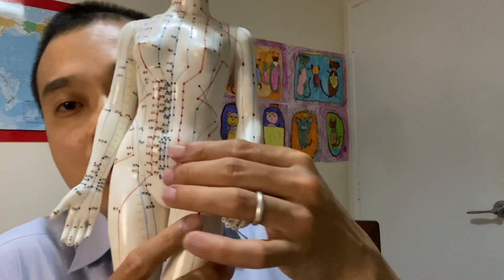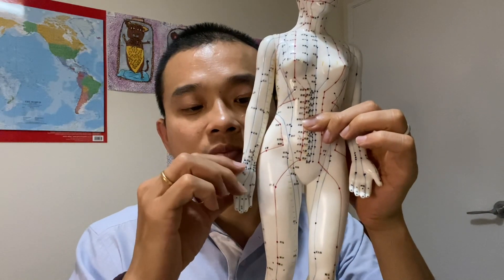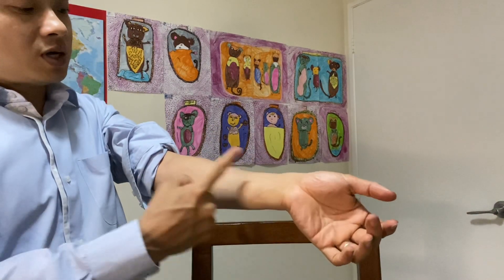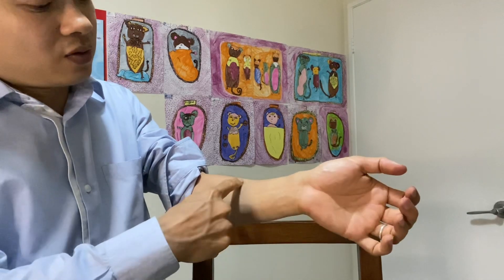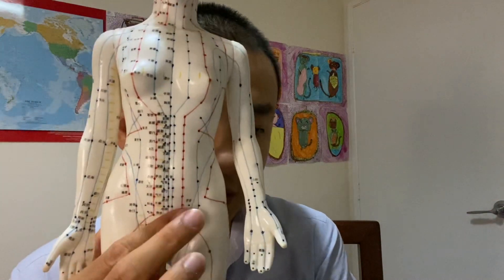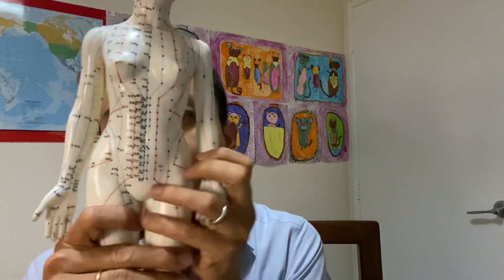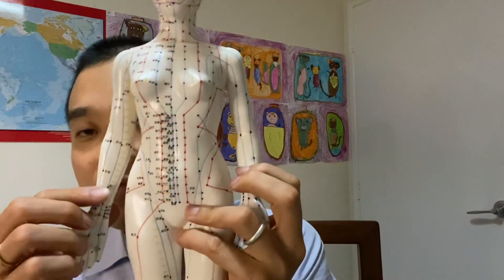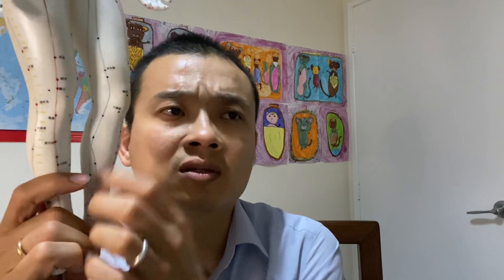The best acupressure point for period pain-acupuncture on this point is even better.